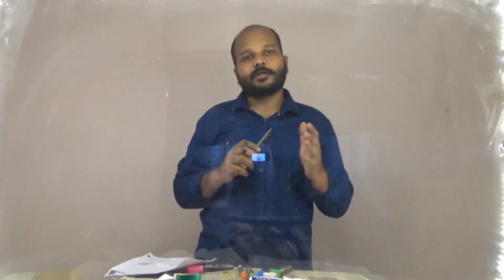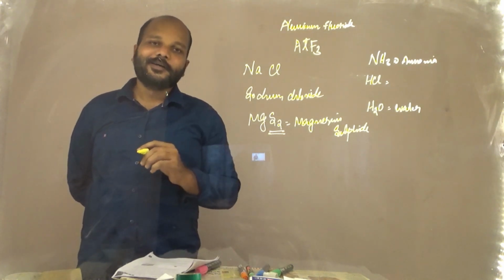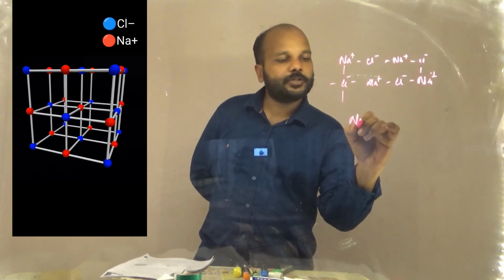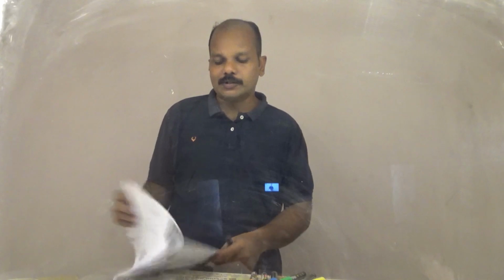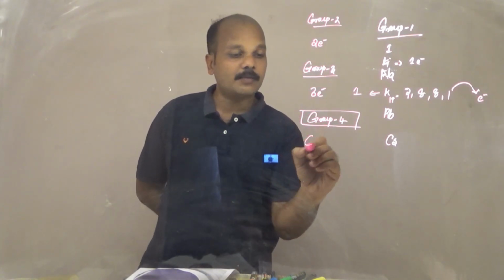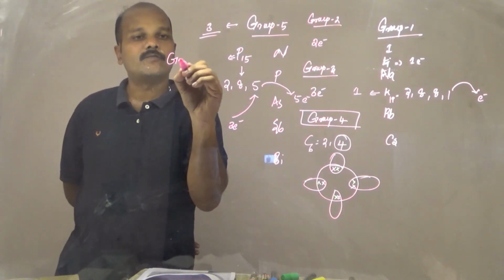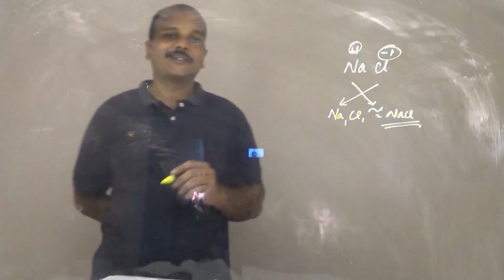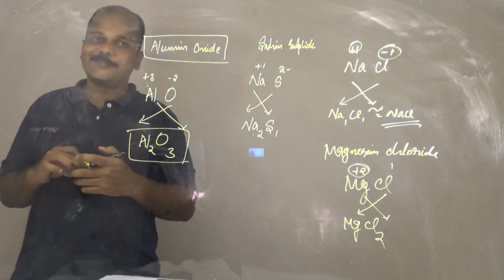5.1. The names and formulae of compounds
Nomenclature of compounds and valency of different groups.